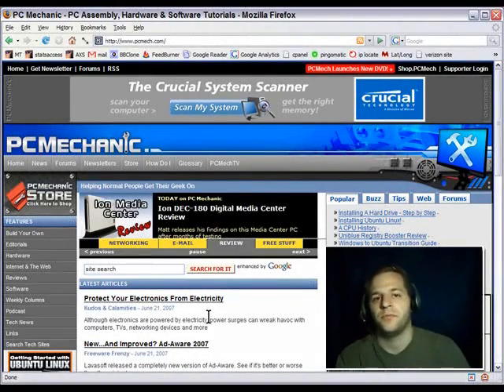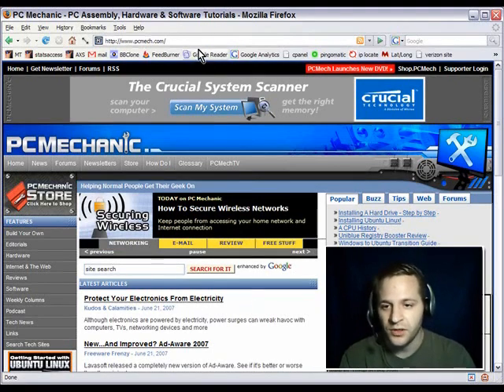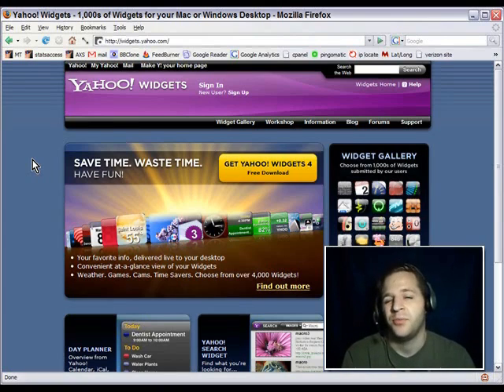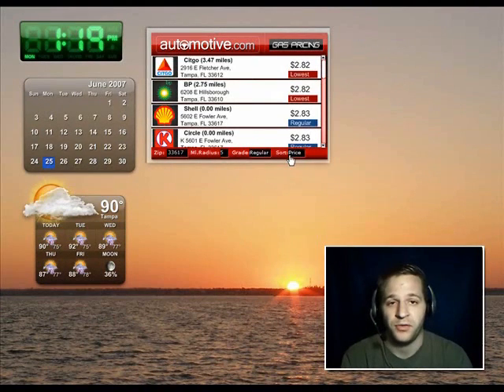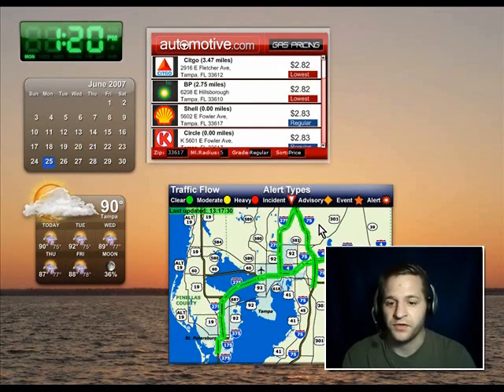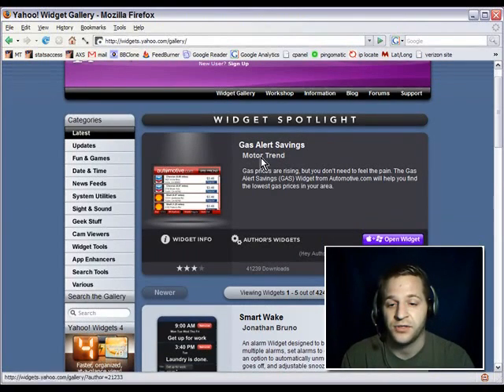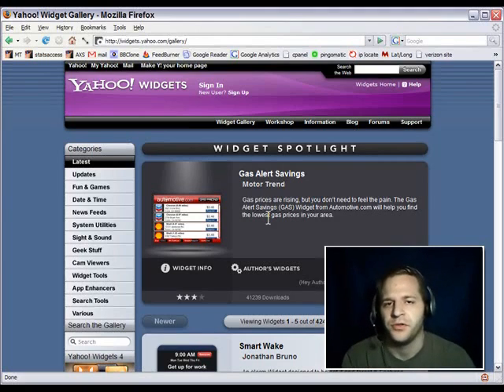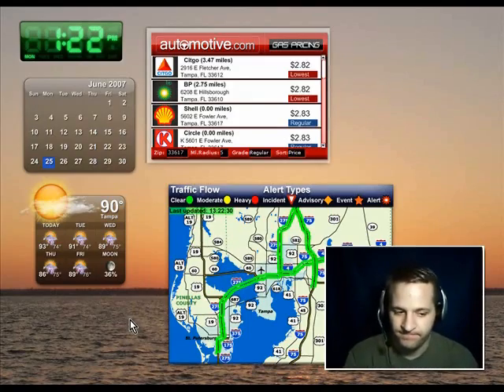Using Yahoo! Widgets